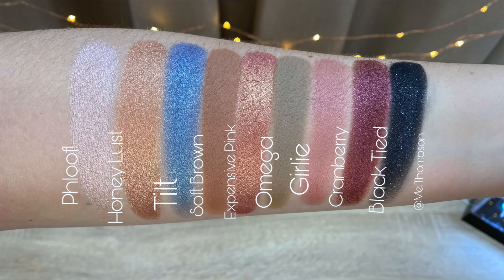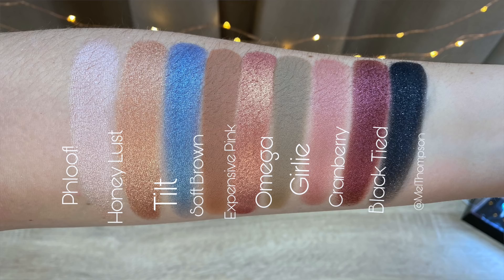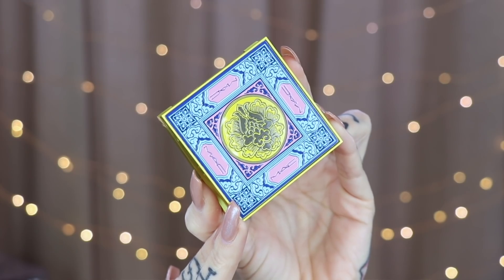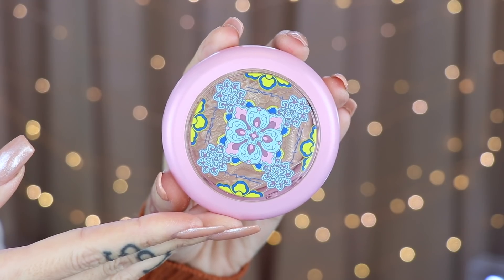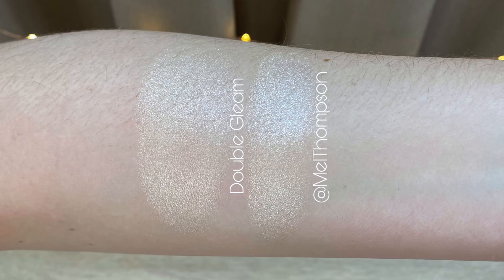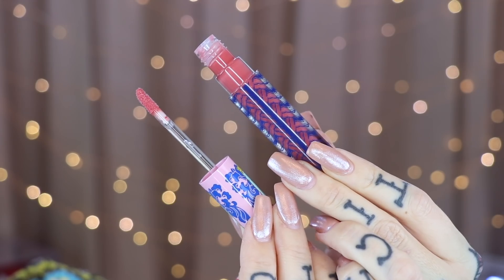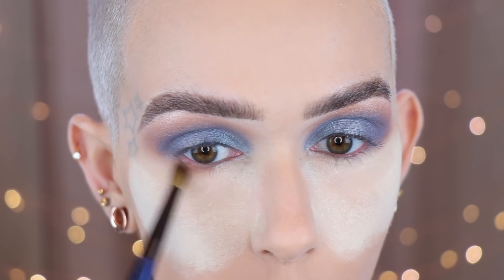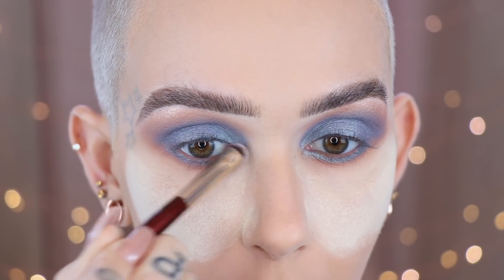MAC Lunar Year Lunar Illusions Collection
Hey Beauties!!!
Today I am going to be going over the new MAC Lunar Illusions Collection.
Send Stuff:
Mel Thompson

I CREATED A LIPSTICK SET WITH CHRISTIAN AUDETTE!

PRODUCTS MENTIONED:
EYESHADOW X 9: NOW AND ZEN:
POWDER BLUSH – SPLIT PAN: DYNASTIC FANTASTIC:
EXTRA DIMENSION SKINFINISH / LUNAR ILLUSIONS:
EXTRA DIMENSION SKINFINISH DOUBLE GLEAM:
RUBY WOO:
MAGICALLY DELIGHTFUL:

WHAT'S ON MY FACE:
PRIMERS ETC
TATCHA CAMELLIA GOLD SPUN BALM:
MAC SKIN REFINED ZONE:
MILK MAKEUP BLUR PRIMER:
CHARLOTTE TILBURY MAGIC VANISH COLOR CORRECTOR 2:
BECCA ANTI FATIGUE:
FOUNDATION
ESTEE LAUDER FUTURIST:
CONCEALER
GIORGIO ARMANI POWER FABRIC:
UNDER EYE SET
HUDA BEAUTY POUND CAKE:
FACE POWDER SET
BY TERRY HYDRA TINTED POWDER 200:
FACE POWDER BUFF
HOURGLASS VEIL LOOSE:
BRONZER
KOKIE MATTE BRONZER STAY GOLDEN:
EYES
MY LASH GROWTH SERUM:
ABH EYE PRIMER:
RIMMEL MINCRO LINER:
MILK MAKEUP LINER: (Boss)
MASCARA
LAURA MERCIER CAVIAR VOLUME:
MAC EXTENDED PLAY GIGABLACK (lower lashes)
LIPS:
MY COLLECTION/ KITTEN LINER

NAILS:  Kiara Sky  Gel Polish in Nude Swings (Nude I usually wear) with OPI Hello Kitty/ Kitty White on top